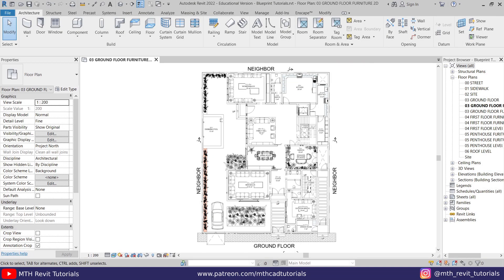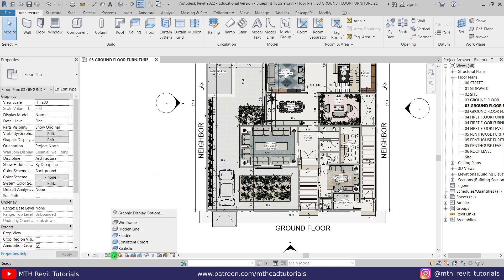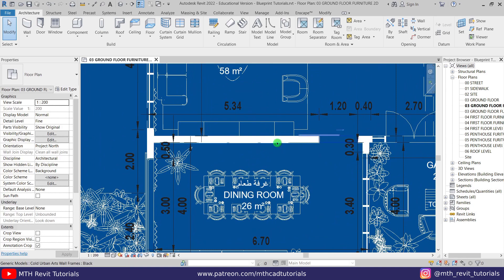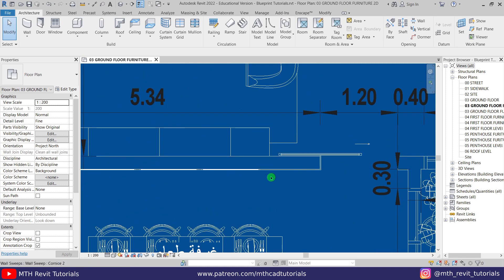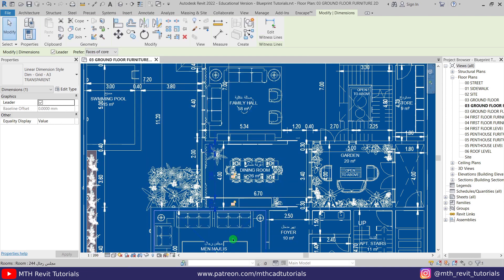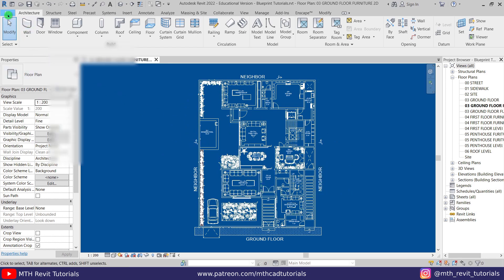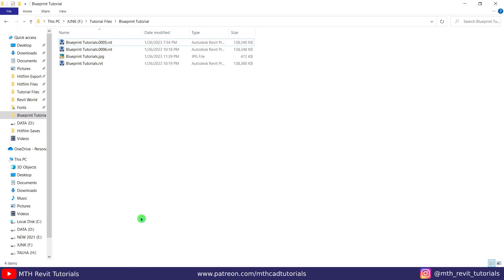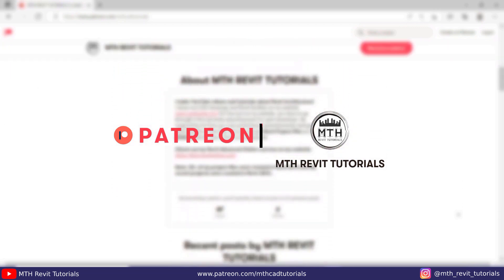Architectural Blueprint Rendering in Revit | Vintage Style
In the past, architectural plans and drawings were presented in blue, called Blueprint, still this style looks amazing for drawing presentations, in this video I will show you how to create blueprint effect in Revit. You don't need Photoshop or any other softwares to do so, I will show you how it's done by using Revit only.
Blueprint Architectural Drawing
How to create Blueprint Effect in Photoshop
Revit Floor Plans
Modern Building in Revit Complete Tutorial